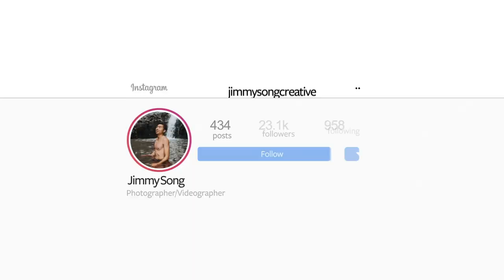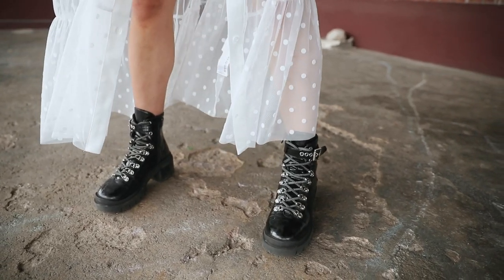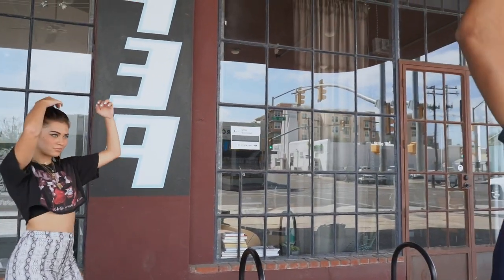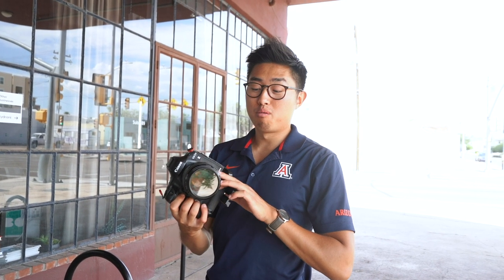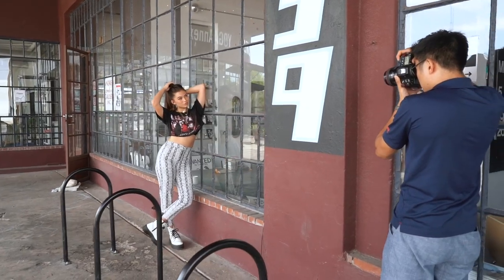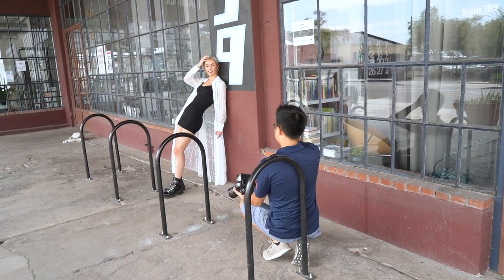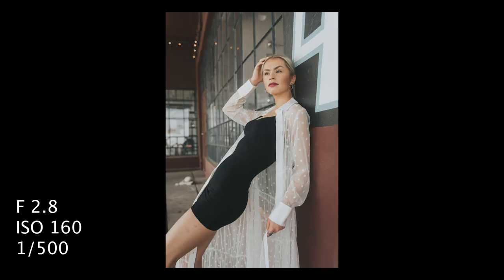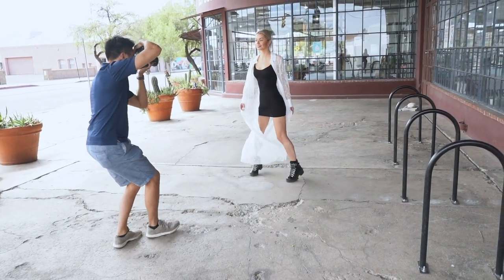90 degrees Photoshoot in Tucson Arizona - Behind the Scenes VLOG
Hey guys! I'm starting to focus on creating more YouTube content for all of you. Still figuring out how to edit these kinds of video so please bare with me.

Check out the behind the scenes of one of my photoshoots in Tucson, Arizona. Shot with the canon 1dx2 and filmed with the sony a7iii.